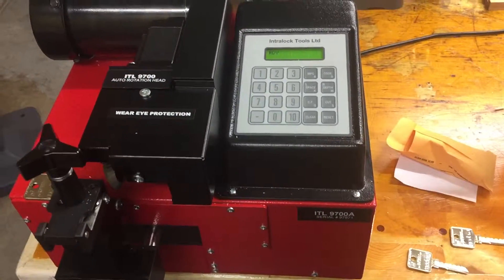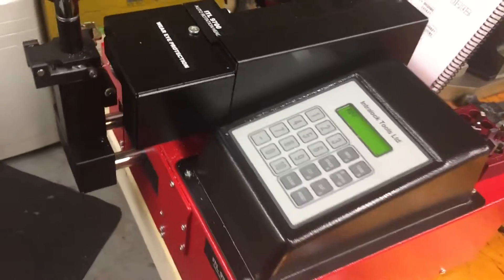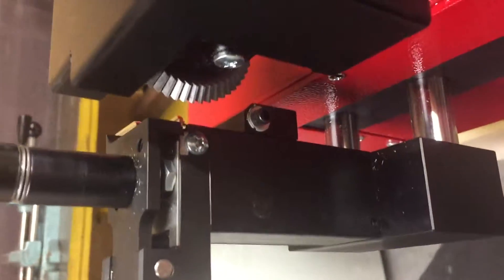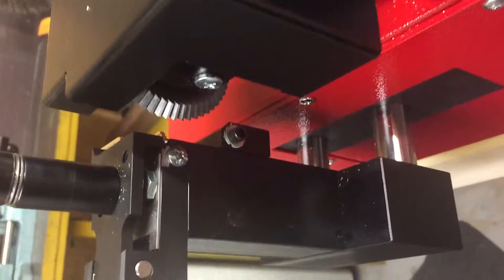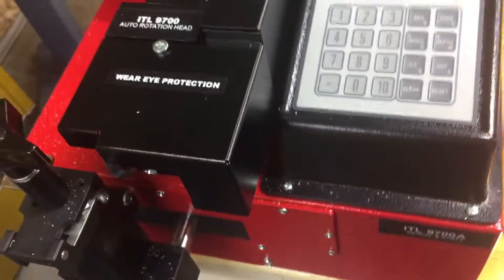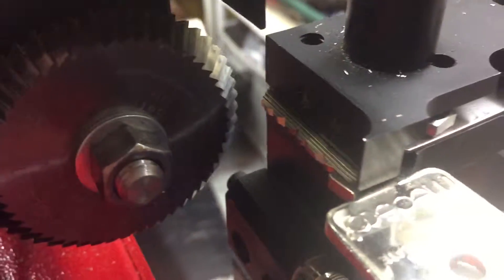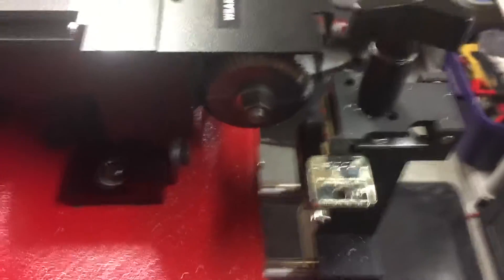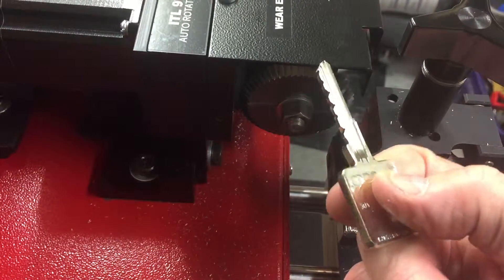ITL 9700A Key Originator and Medeco Keys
Explanation of the ITL 9700A Key Originator and Medeco Keys